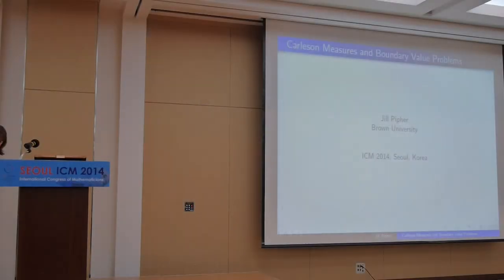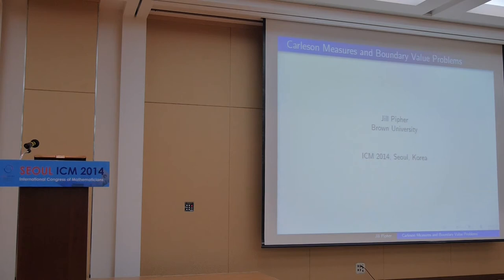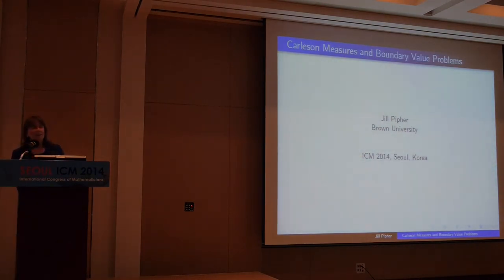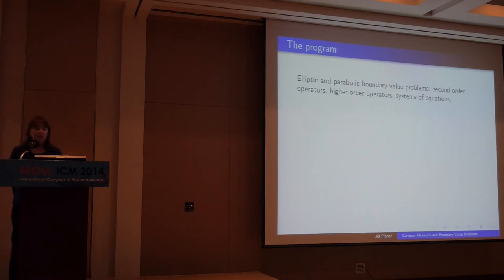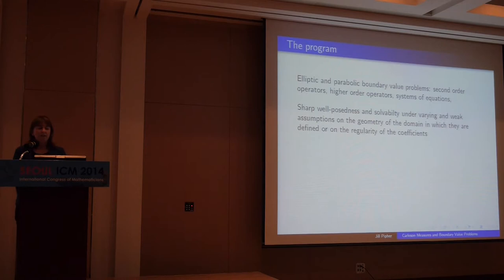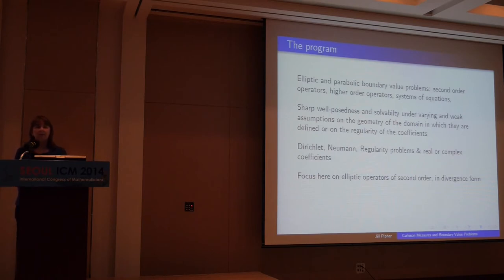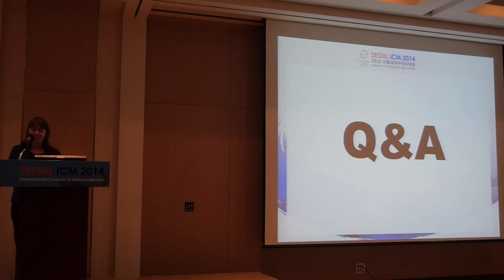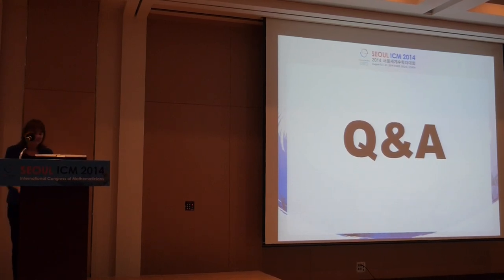ICM2014 VideoSeries IL8.12: Jill Pipher on Aug18Mon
Invited Lecture

Speaker: Jill Pipher

Title: Carleson measures and elliptic boundary value problems